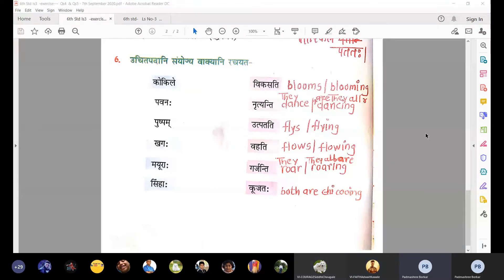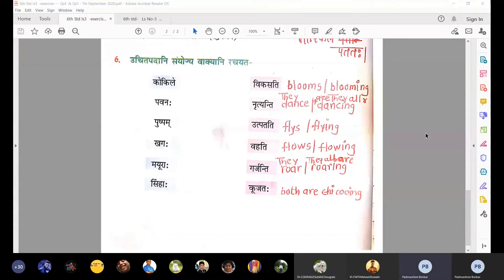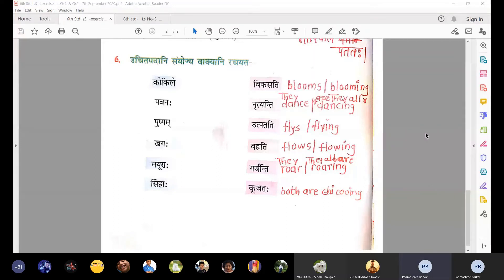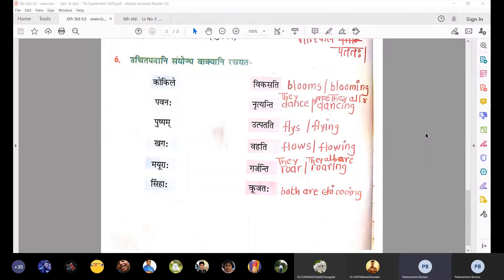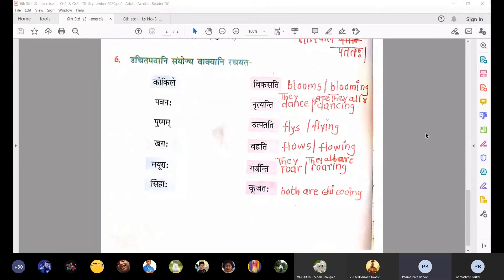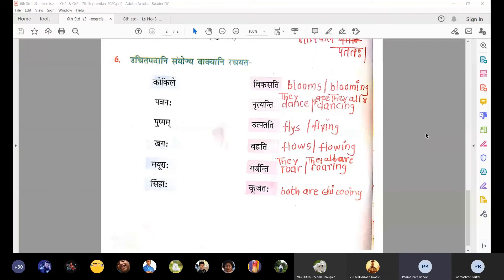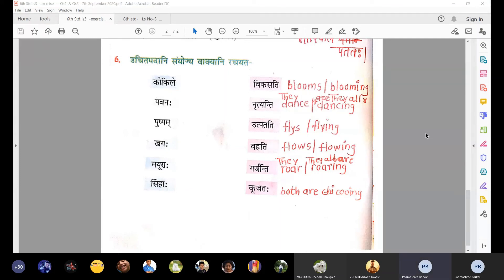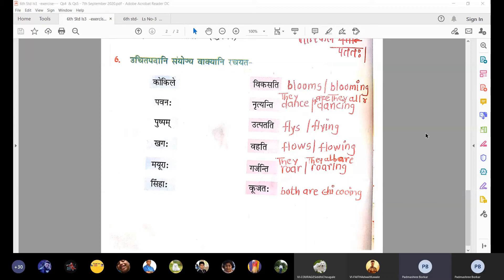Sanskrit 6th Std 8th September 2020 Lesson No 3 Question No 6